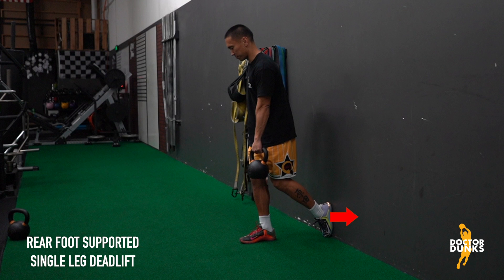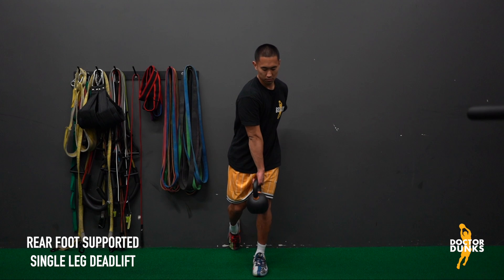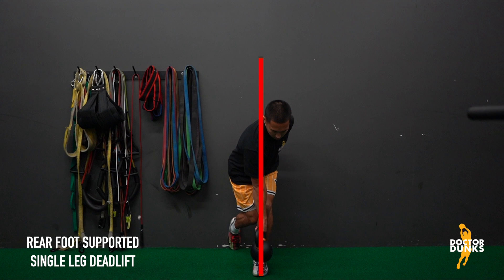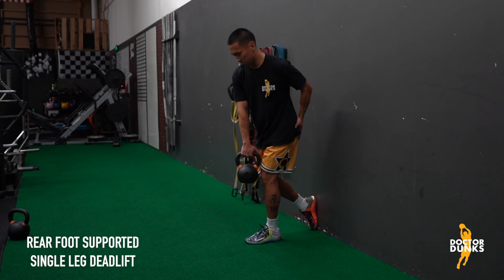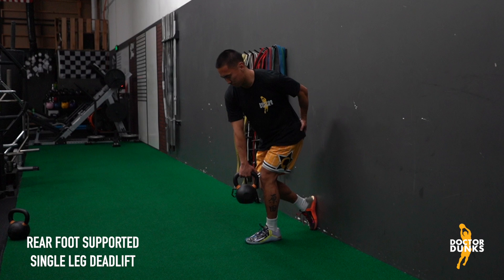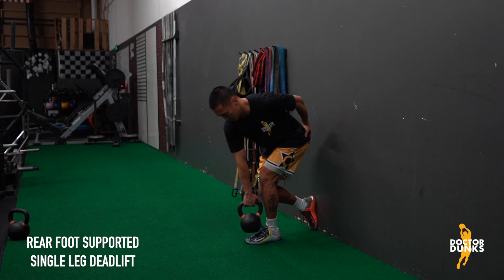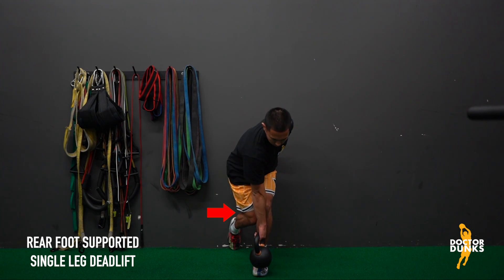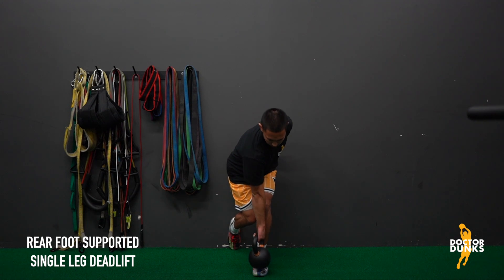Single Leg Hip Hinge (RDL) - Rear Foot Supported